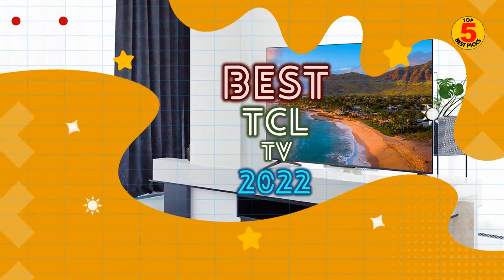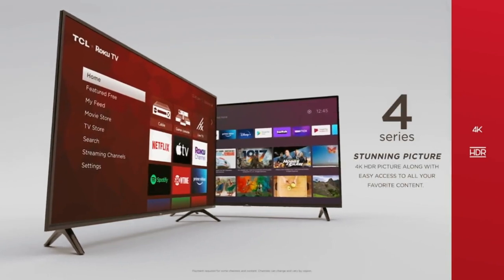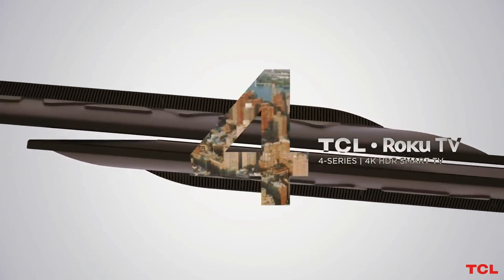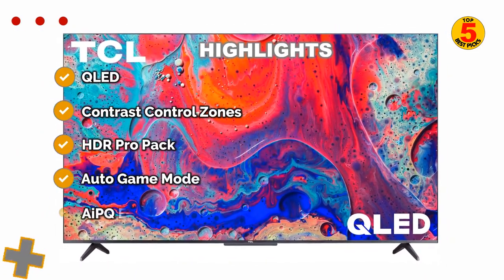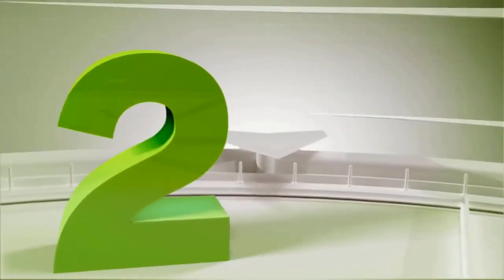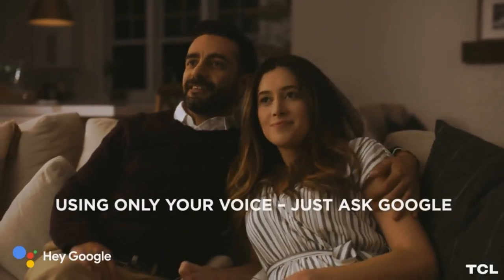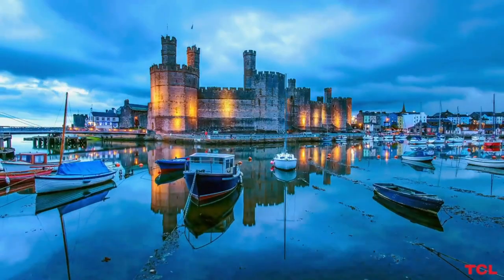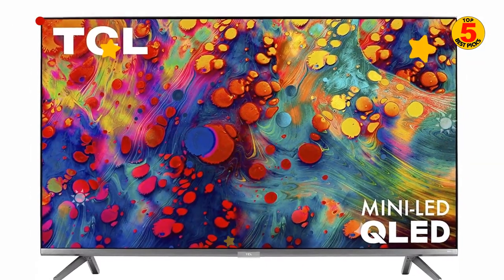Best TCL TV (2022) ☑️ TOP 5 Best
Best TCL TV 2022 recommended in this video:
▶️5. TCL 4-Series Android TV (S434) ►BEST ANDROID MODEL ➜
▶️4. TCL 4-Series Roku TV (S435) ►BEST BUDGET ROKU TV ➜
▶️3. TCL 5-Series Roku TV (S535) ►BEST TCL TV FOR GAMING ➜
▶️2. TCL 5-Series Google TV (S546) ►THE SMARTEST TCL TV ➜
▶️1. TCL 6-Series Roku TV (R635) ►BEST OVERALL TCL TV ➜

TOP 5 Best TCL TV 2022. There are few TV brands operating today that offer value quite like TCL. The Chinese electronics maker has quickly become one of the biggest presences in the nation’s TV market, and it’s not hard to see why – with a host of bargain televisions that bring high-end specifications to very reasonable price points.

But aside from truly budget options like the TCL 4 Series and TCL 5 Series – both of which will only set you back a few hundred dollars at most – the company has also excelled at pushing next-gen TV technology in its flagship sets. Years before Samsung and LG started making use of Mini LED backlights, TCL was already releasing Mini LED TVs to market, and its willingness to bet big on new ideas has made it an exciting company to keep track of.

Even cheaper models have been benefitting from the latest panel technologies, with new 5 Series QLED and 6 Series QLED TVs, ensuring that TCL’s cheaper offerings are able to stand out in a crowded market.

With that in mind, we’ve brought together our pick of the best TCL TVs available today, from high-end Mini LED sets and 8K models to truly affordable budget LCDs. Whether you’re after a capable, mid-range Roku TV or something else entirely, we’ll run you through the best TCL TV options below.

Most of these are US models, mind, though you can scroll down to the end to see our top UK pick too.

0:00 Introduction
0:27 BEST ANDROID MODEL
1:58 BEST BUDGET ROKU TV
3:24 BEST TCL TV FOR GAMING
4:56 THE SMARTEST TCL TV
6:29 BEST OVERALL QLED